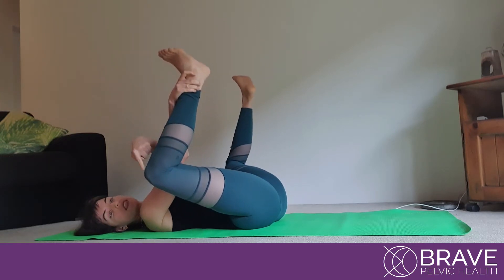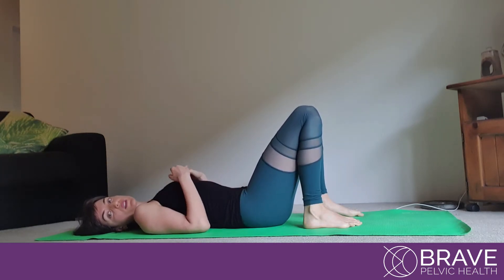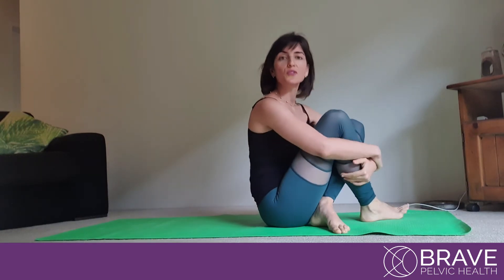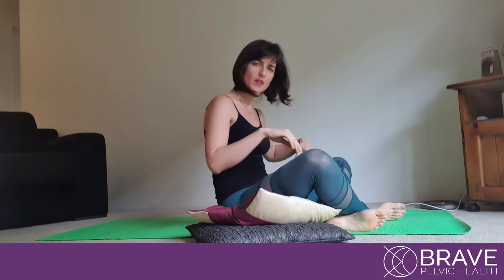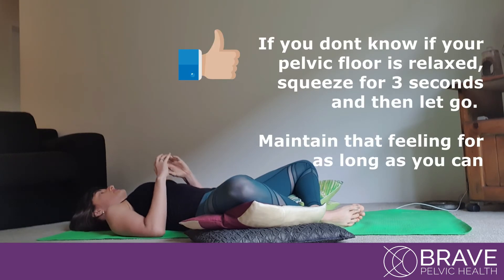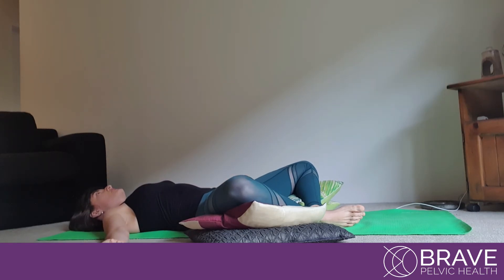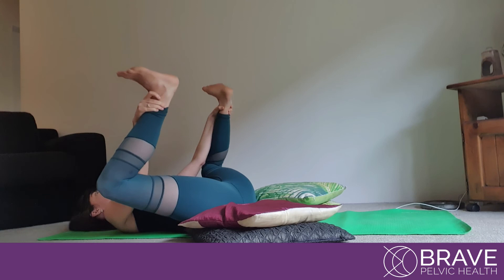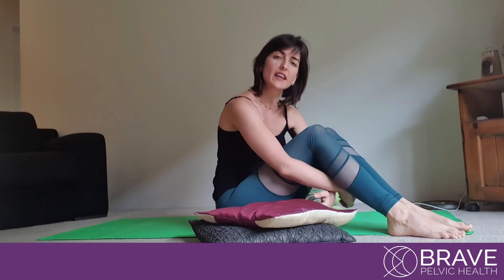Brave Pelvic Health - Happy baby pose/ stretching for pelvic floor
Hi everyone and welcome to the Brave Pelvic Health youtube channel!

In today's video our director Alina, will guide you through Happy baby pose or stretching. We added captions so you can follow her accent and excitement :)

Aline also presents some possible modifications so you can focus the stretch in the inner thigh and on the relaxation of the pelvic floor and lower tummy.

This is a great exercise if you have pelvic floor tension or to improve pelvic floor awareness.

Stay healthy, stay safe, be brave in this period and stay home.